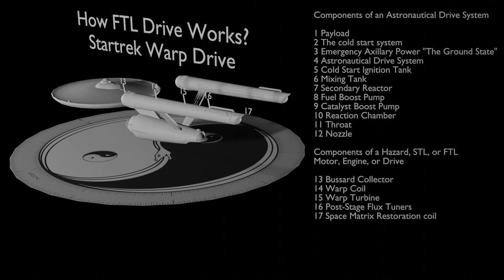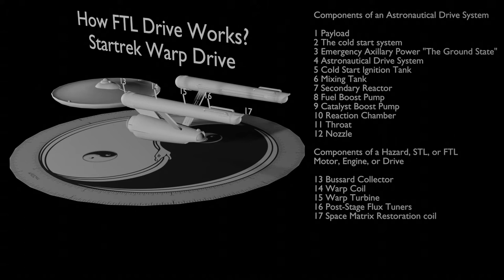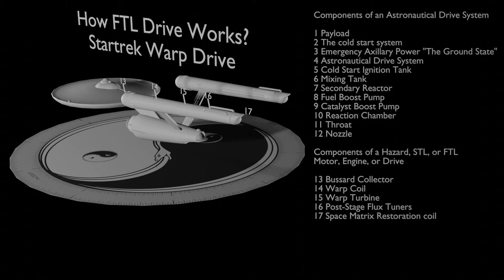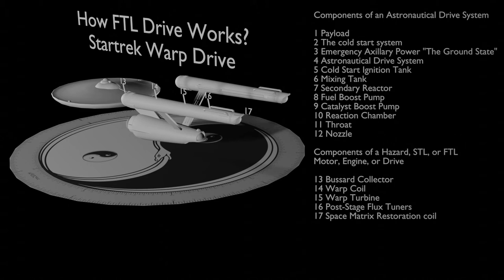How Warp Drive Work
In this video I will attempt to outline a theory of the working principles of a Warp Drive System and how they work to power a Vehicle, Vessel, or Craft.